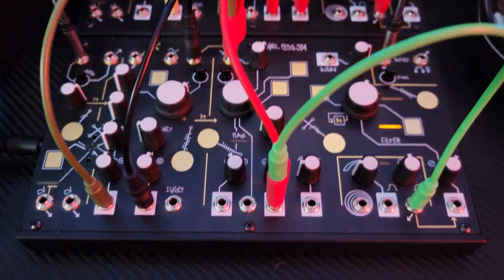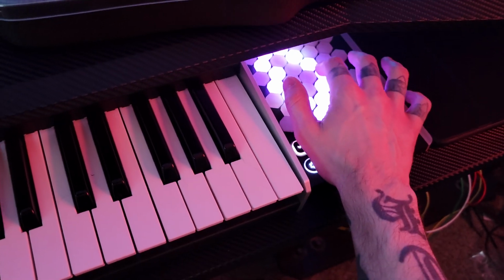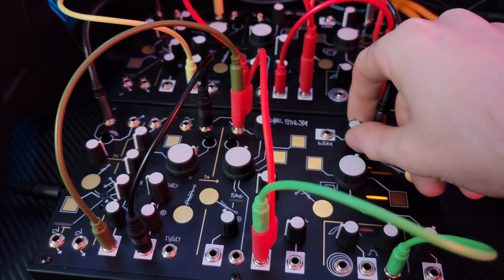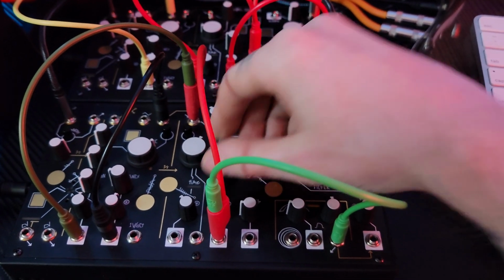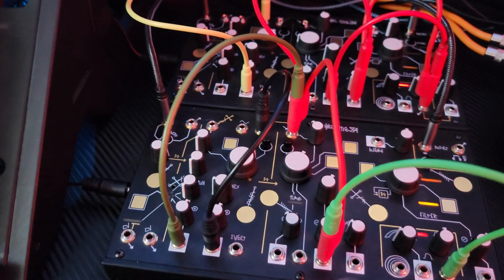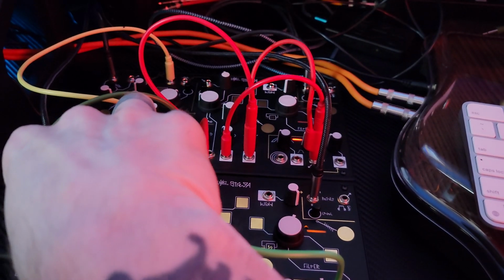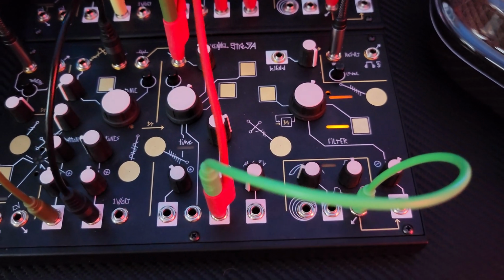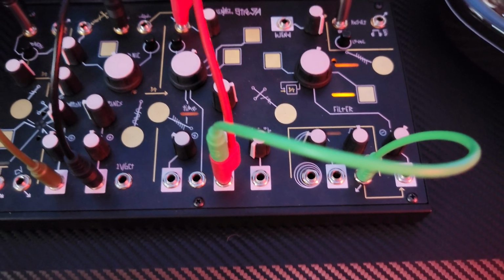Warbledrop Spaceverb Strega Patch (FX Patch)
Another Strega patch as a processor. Phone audio of course.